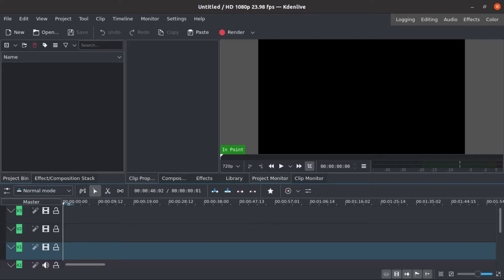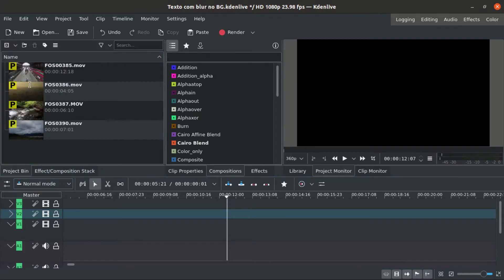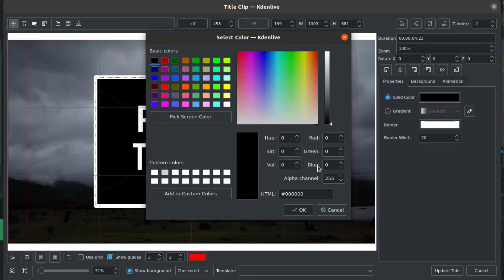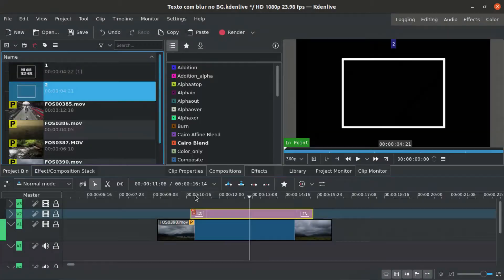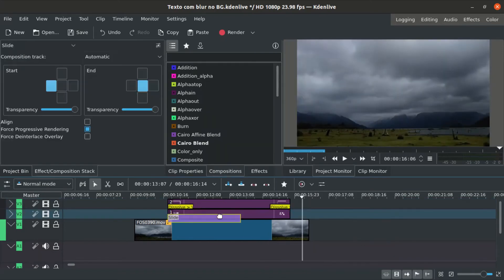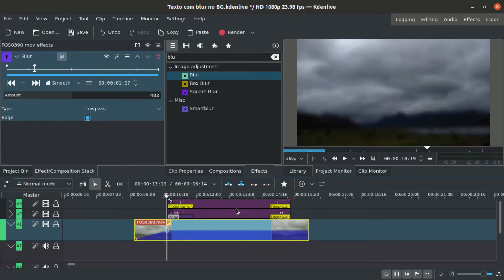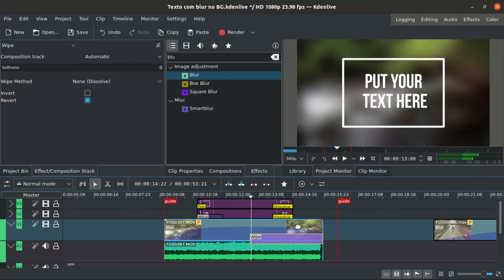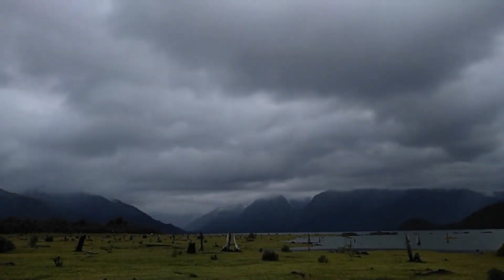Elegant Text introduction with BLURRED Background | KDENLIVE TUTORIAL 2021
In this video we are going to create a text box with a blurred background  using KDEnlive 21.04

KDEnlinve is a free software for video edition. It's extremely powerful and with many features. Can compete with all subscription based software.

Legendas em Português BR!!

Like this video on if you found it helpful. It will help me with the algorithm and I can reach more people who need this content.